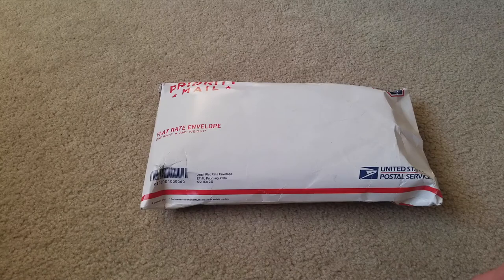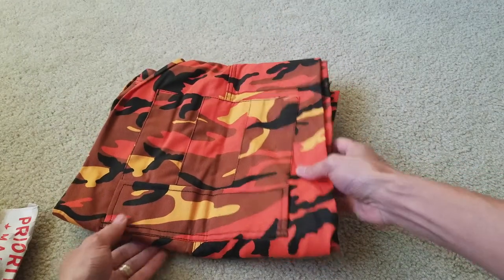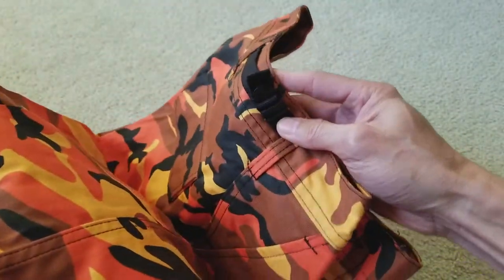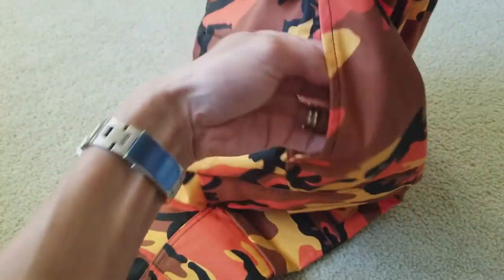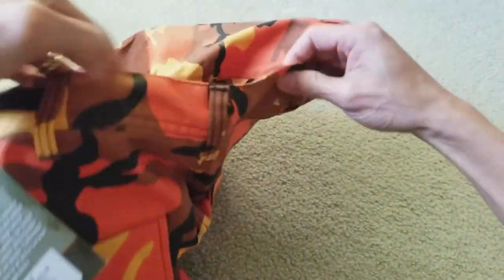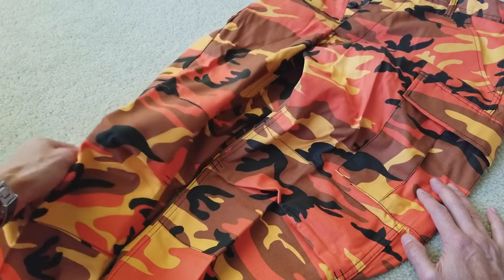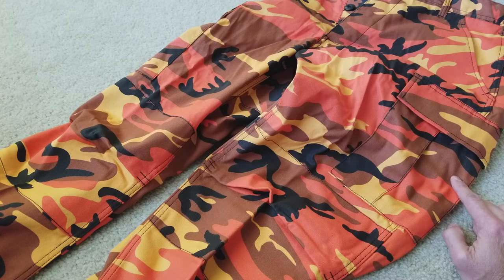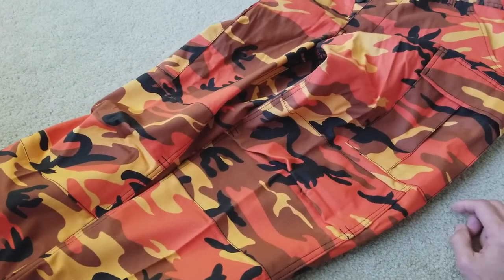Unboxing New Orange Camo Cargo Pant In Supreme Quality! 11 26 2017